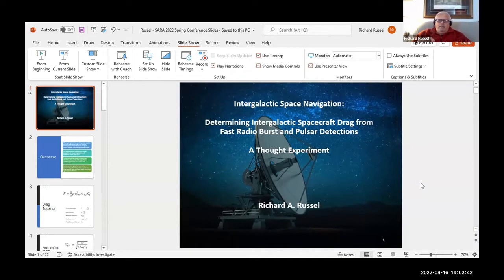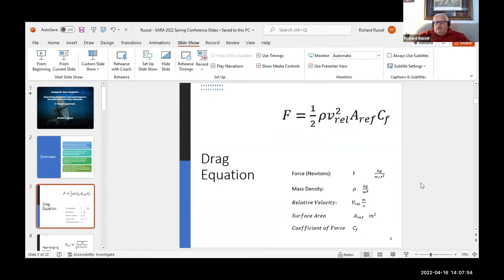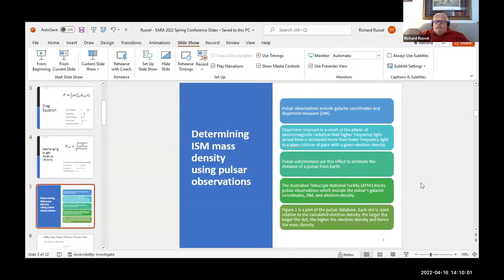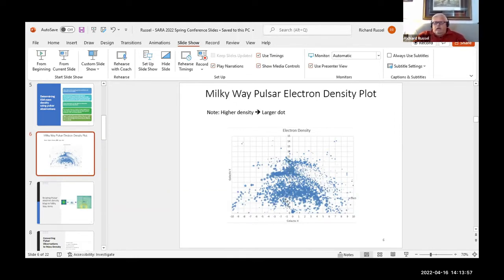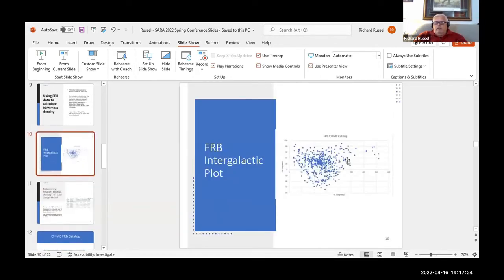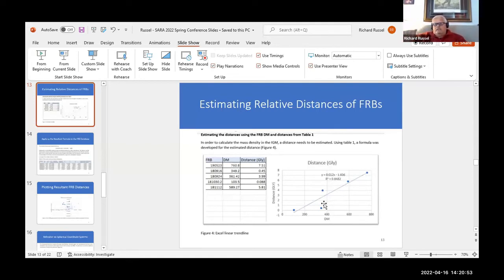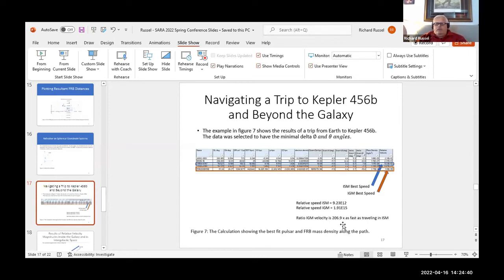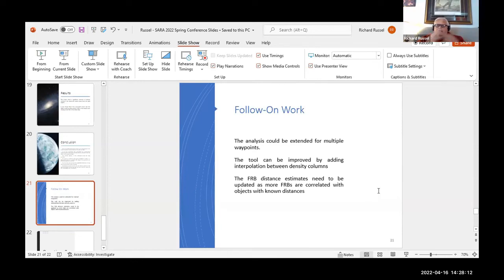Dr Richard Russel Determining Intergalactic Spacecraft Drag from FRB and Pulsar Detections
SARA 2022 Spring Conference
Intergalactic Space Navigation
- Determining Intergalactic Spacecraft Drag from Fast Radio Burst and Pulsar Detections - A Thought Experiment